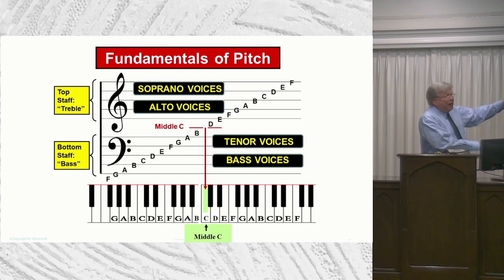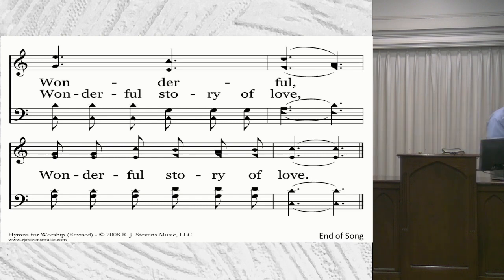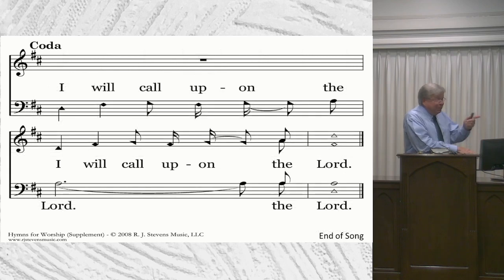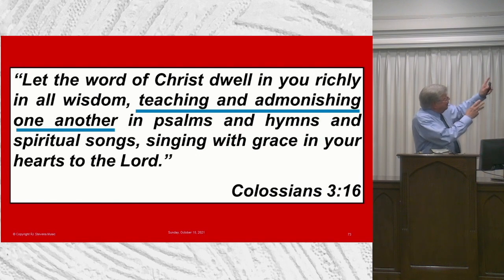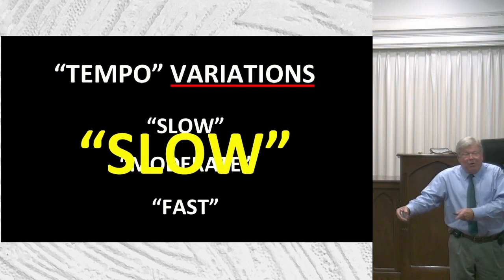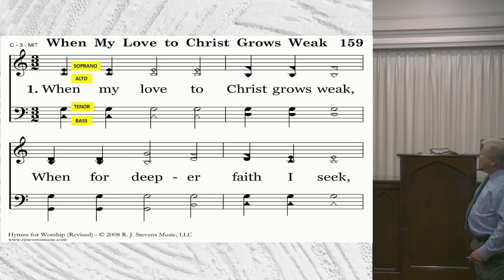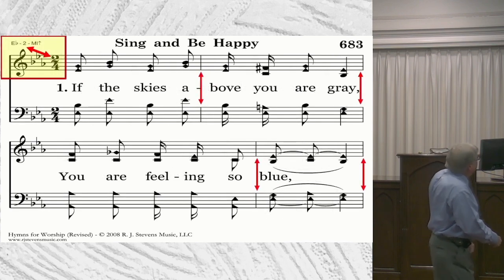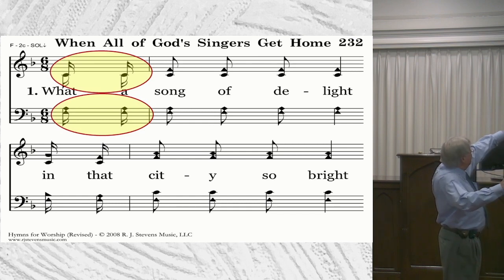Acappella Singing Training (Tim Stevens)